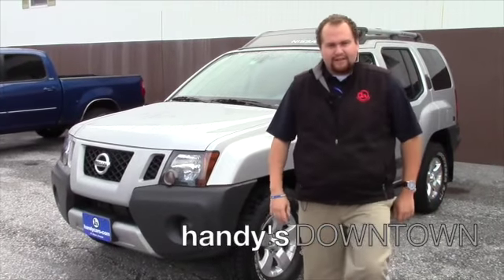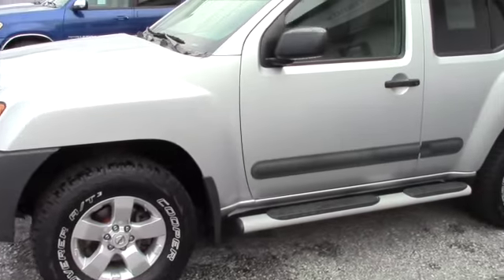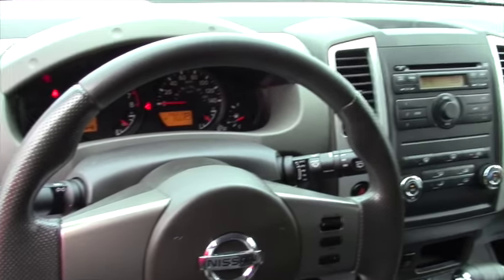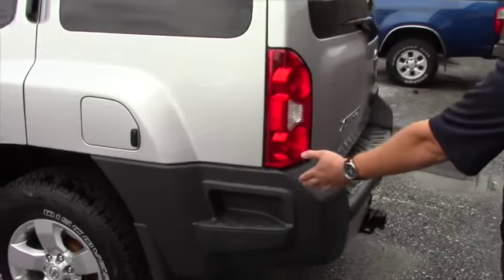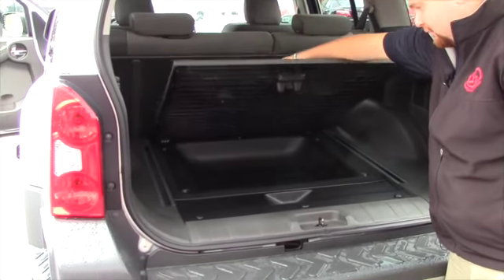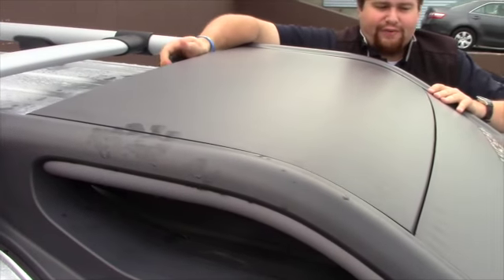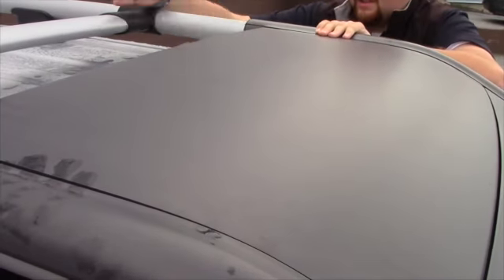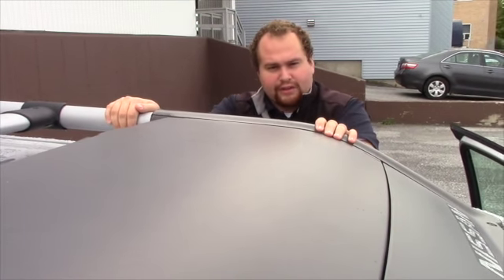2011 Nissan Xterra from Taylor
Taylor shows the 2011 Nissan Xterra here on our lot at Handy's Downtown in Saint Albans. This vehicle comes with hands free controls on the steering wheel. It also features a roof rack with overhead storage. Come to Handy's Downtown today to see it for yourself!